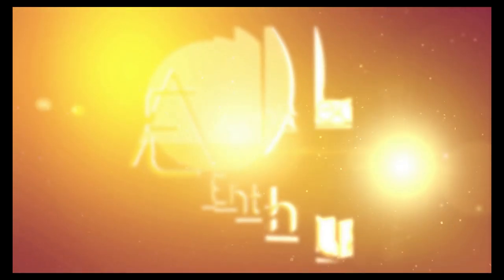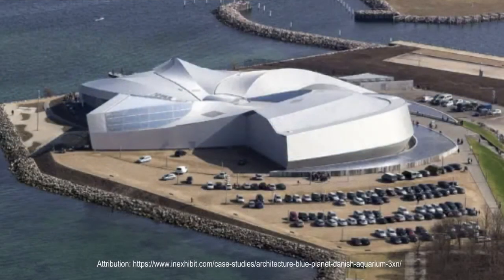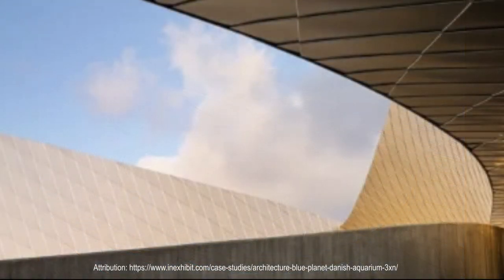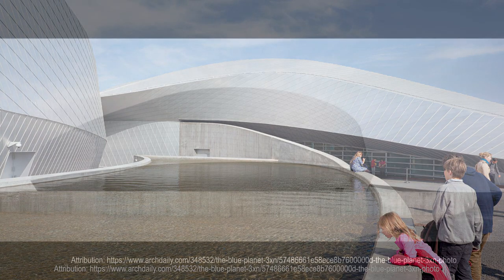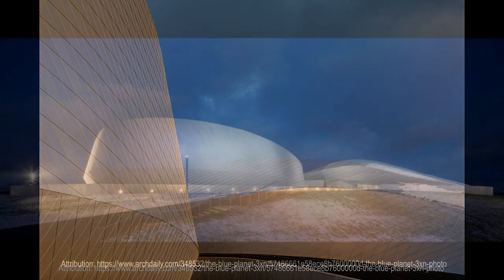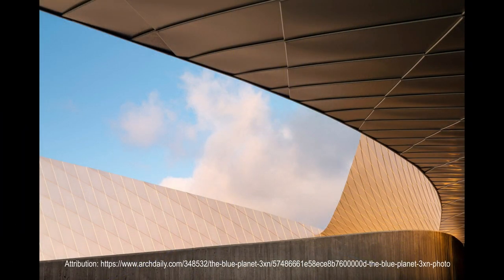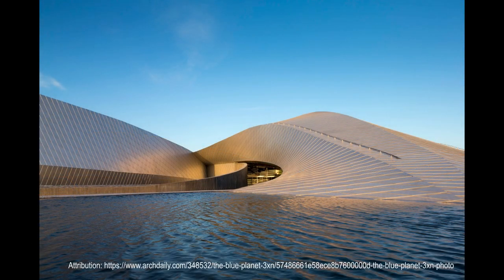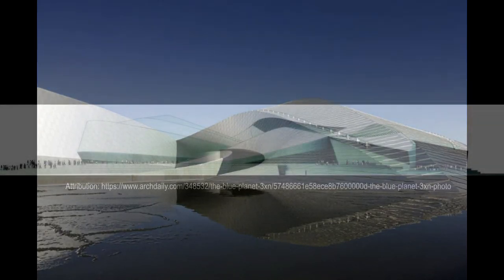Blue Planet by 3XN | Architecture Enthusiast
The architecture of The Blue Planet – National Aquarium of Denmark designed by Danish architects 3XN and completed in 2013, The Blue Planet is a remarkably successful attempt to connect the theme of an aquarium, namely water and the creatures living in it, with its architectural concept and form.

The 97,000 square foot aluminum-clad whirlpool which constitutes the architectural trademark of the building, along with being an iconic shape reminiscent of the “form of the water” and also quite apt for the Danish aquarium’s function.

Indeed, each of the five arms which form the spiral houses a specific functional area.
While the first arm accommodates a long arrival ramp and the entrance hall, and the second houses an auditorium, an educational facility, and a cafeteria; the remaining three contain the permanent exhibition and accommodate, respectively, the sections dedicated to seas & oceans, to rivers & lakes, and to Danish cold waters. The five arms curl around a central foyer from which the public can access the exhibitions independently from one another.

Inspired by the shape of water in endless motion, Denmark’s new National Aquarium, The Blue Planet is shaped as a great whirlpool, and the building itself tells the story of what awaits inside. The whirlpool concept originates in a narrative about water, and as an image, is at once both abstract and figurative. It stirs attention with its distinctive vortex blades, but at the same time, as a building, changes dramatically depending on viewing angle, distance and daylight conditions. From the air, almost entirely white, its contours are reminiscent of a starfish. From the front, the building’s organic lines are evocative of silvery-grey waves or a vast sea creature, and on closer inspection, the facade  patterning is reminiscent of fish scales.
This is a building that invites interpretation.

A circular foyer is the center of motion around the aquarium, and it is here visitors choose which river, lake or ocean to explore. By enabling multiple routes the risk of queues in front of individual aquariums is reduced. The interiors range from grand to intimate settings, allowing the architecture and the exhibits to jointly convey an array of diverse environments and moods.

The curved ceilings of the aquarium are reminiscent of the baleens of a large whale. The exhibition is a total concept offering all visitors a sensuous and captivating experience of life in and under the water. A mixture of light, sound, advanced AV-technology, projections, film, interactivity, graphics, illustrations and signs aimed at all age levels ensures that every visitor, regardless of background or interests, has the best experience possible. As the only aquarium in Denmark, The Blue Planet focuses on all aquatic life – from cold and warm waters, fresh and salt. In total, The Blue Planet contains app. 7 million liters of water and 53 aquariums and displays. The restaurant’s decor is based on the colors and expressions that characterize Nordic nature. The restaurant faces south-east, and thus offers a panoramic view of the sea. The outdoors facilities include a terrace with seating, a pond with carps and a tank with sea lions. The sea lions can also be looked at from the inside of the aquarium.

The building extends beyond the original coastline, placing special requirements on the facility’s structures in a terrain with a tendency to subsidence, thus its structure was founded on piles. The building’s architectural facade design forms the basis for the design of the steel structures. The load-bearing system consists of 54 unique steel frames, which via their radial positioning and geometry forms the base of the curved facades.  A service line was built 1.7 km out into the Øresund to obtain suitable water for the aquariums.
Moreover, the cooling system for aquariums and climate system for public areas also use seawater.
The Blue Planet’s exterior seamlessly transitions from placid water features to sweeping, sculptural tiled stainless steel, effectively embodying the ocean’s power and beauty. Inside, the aquarium’s immersive exhibits all radiate from a central hub; the building itself can be expanded by 30 percent if the need arises. The design of The Blue Planet perfectly complements its intended purpose while adding to Copenhagen’s already impressive urban landscape.